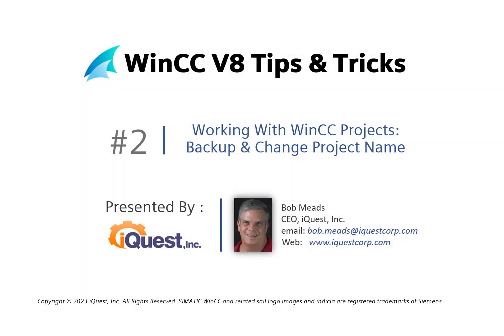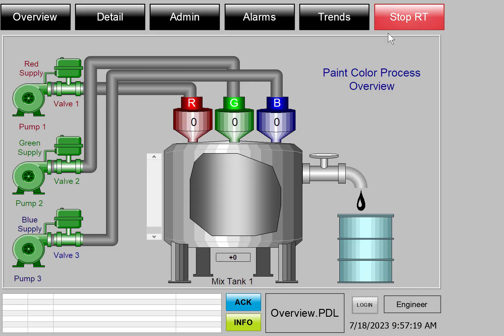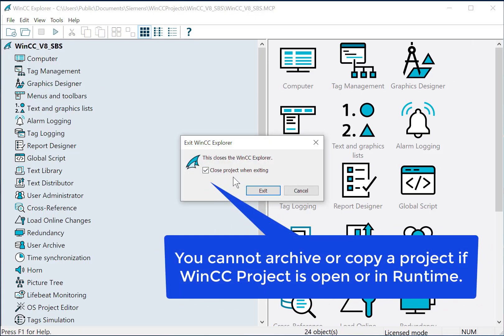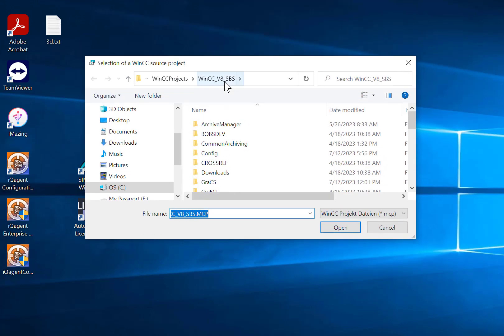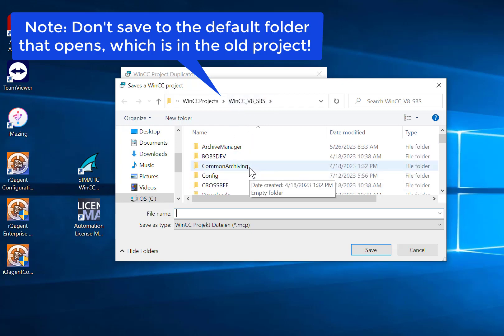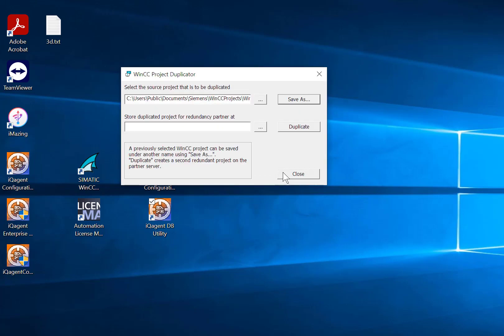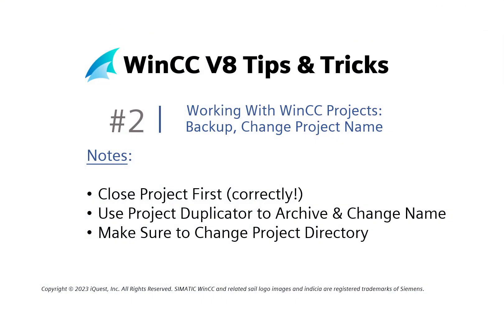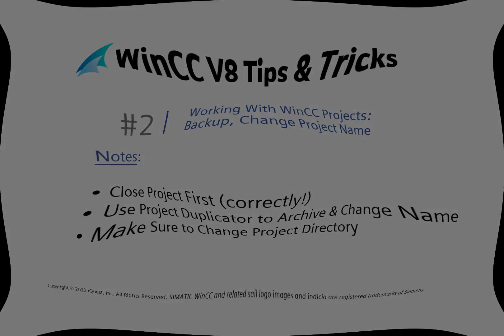WinCC V8 Tips 2: Archive & Rename WinCC Project the RIGHT way! (Avoid these common mistakes) 🧐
This quick video will show you how to *correctly* archive your WinCC SCADA project and rename if desired. Watch this video to avoid common mistakes when trying to archive your WinCC Project.

00:00 Introduction
00:13 Stop Runtime First!
00:36 Close WinCC Project
00:56 Open Project Duplicator
01:17 How to change the name of a WinCC Project
01:31 Make sure to create a new project folder
01:54 Open backup project
02:13 Notes on archive and renaming project